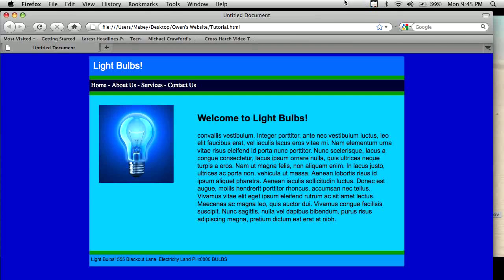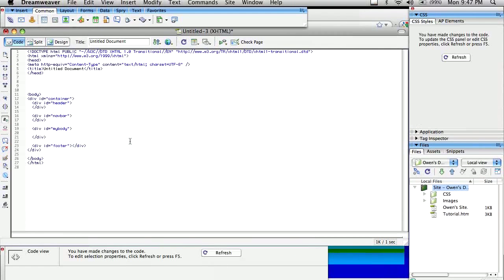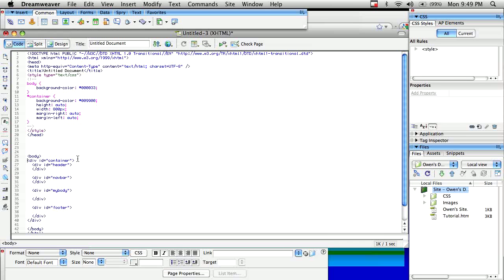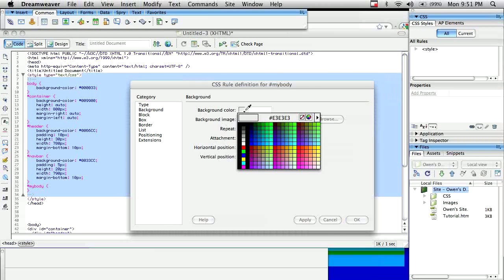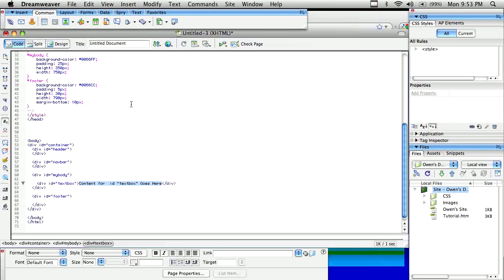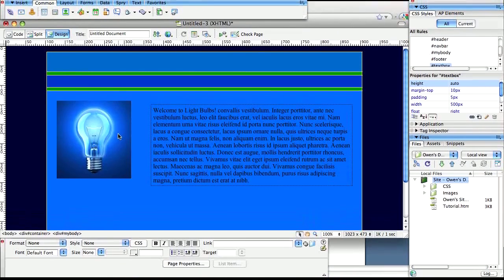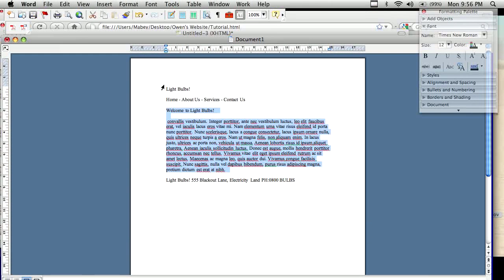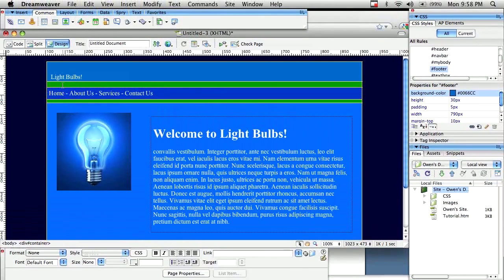Dreamweaver tutorial: Divs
In this Dreamweaver tutorial, I explain how to create a website using Divs with Adobe Dreamweaver CS3.